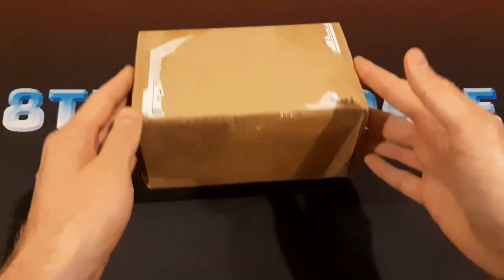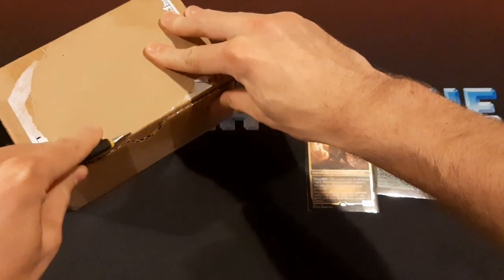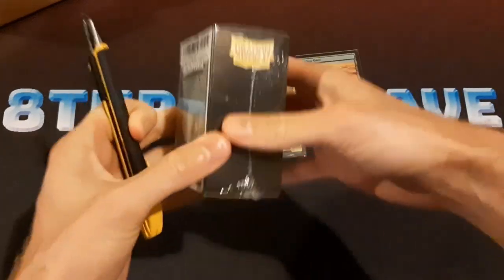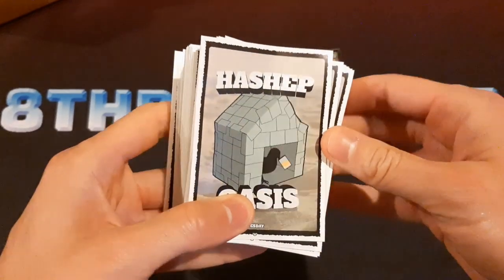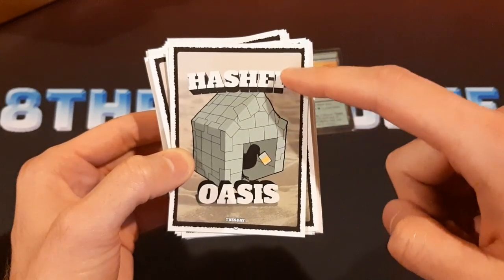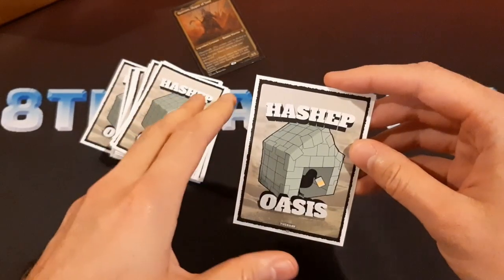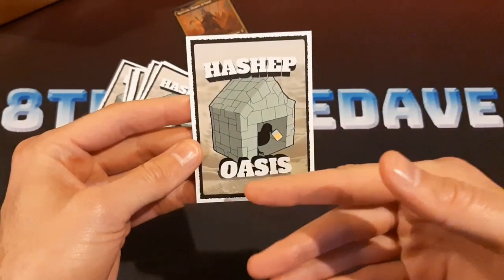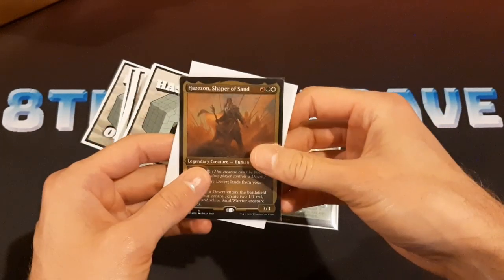Unboxing the 8thPlaceDave Hashep Oasis Sleeves!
You can get these sleeves by following either of these links and using the Dragon Shield Sleeve Crafter!